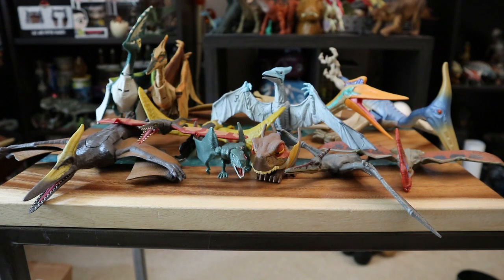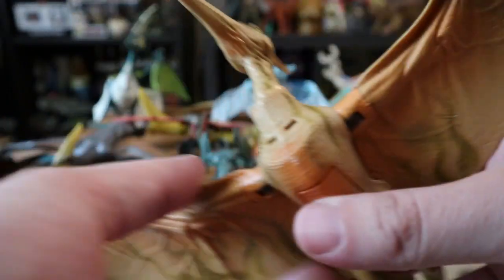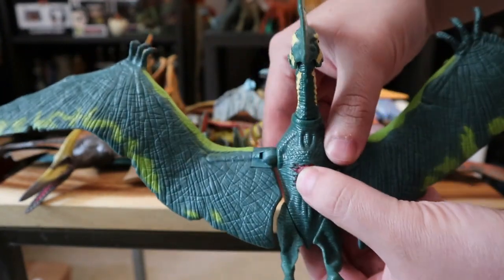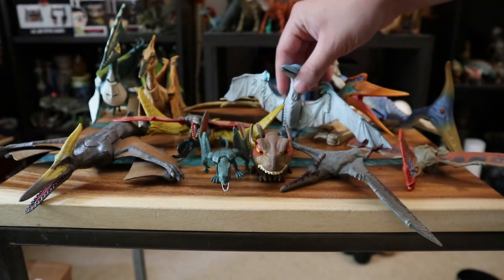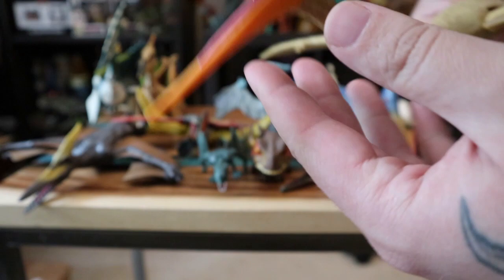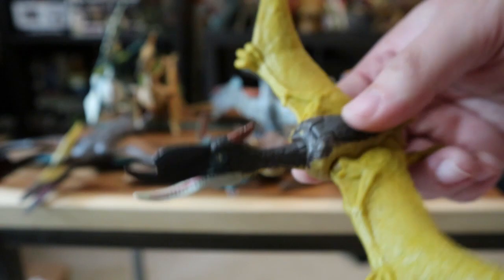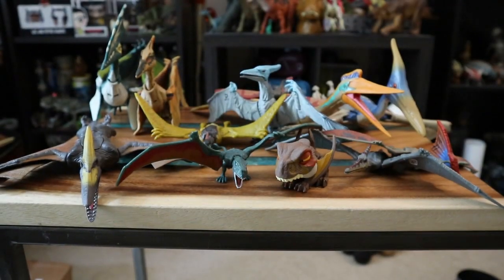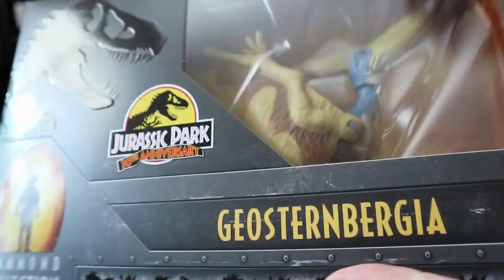Pterosaur Collection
I am back with a closer look into y pterosaur collection with you all.